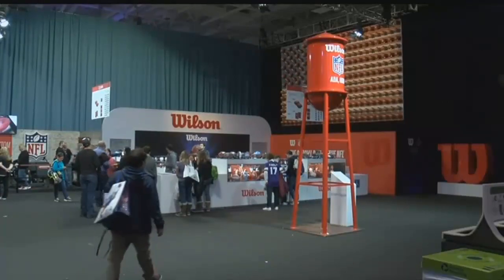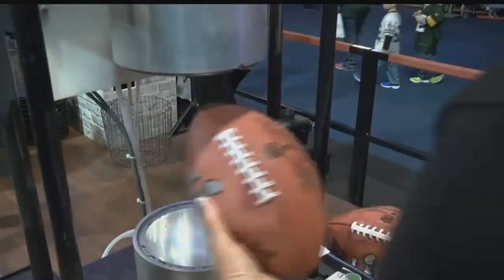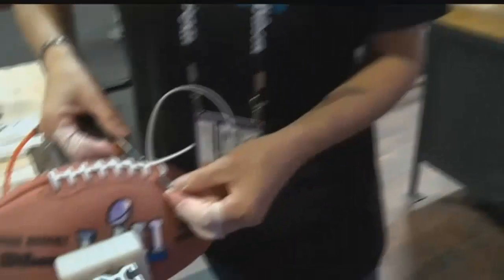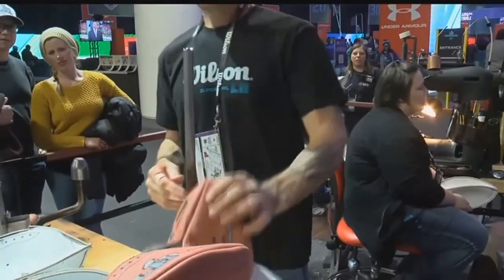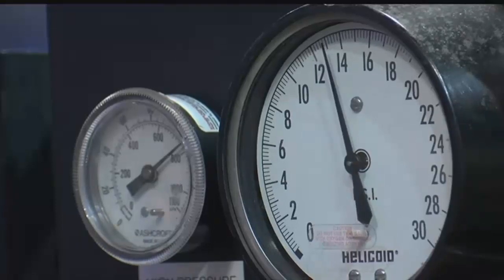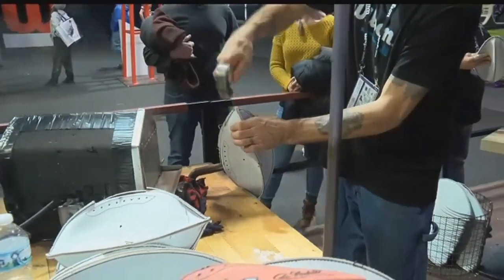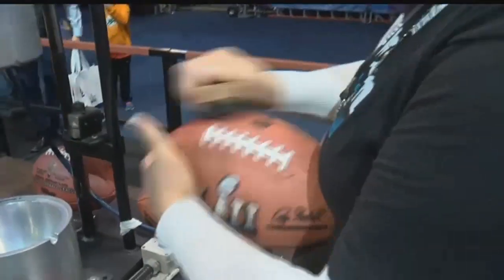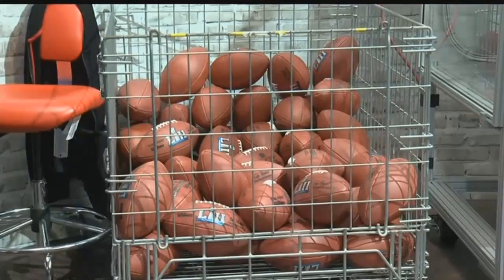Putting the football in Super Bowl LII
What is the most important part of a football game? The football of course! Wilson workers are working tirelessly in the days leading up to the big game getting that essential piece ready for Sunday.